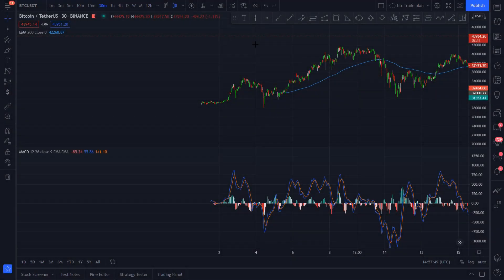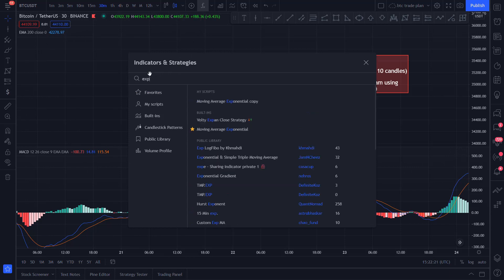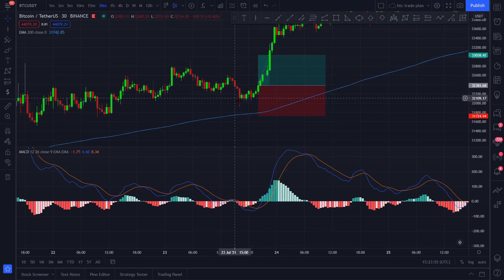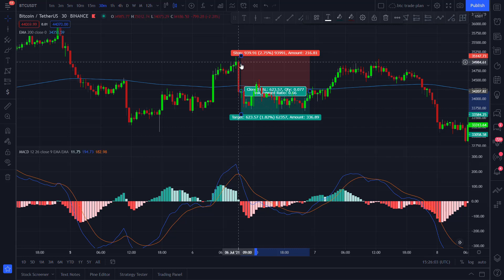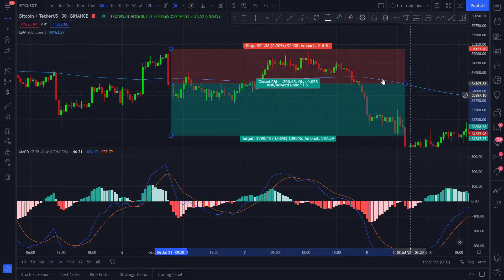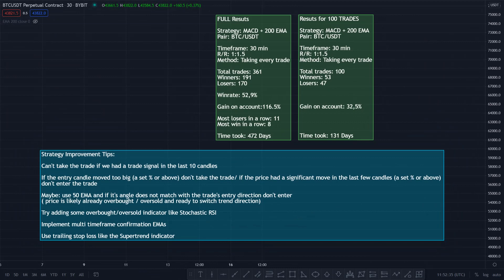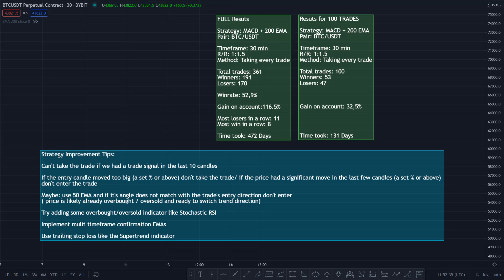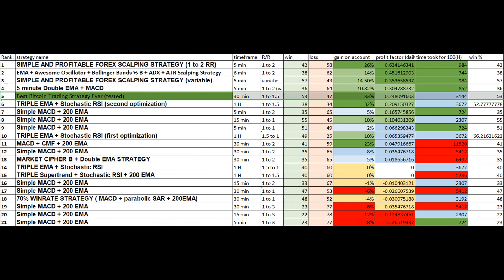BEST BITCOIN TRADING STRATEGY (MACD + 200EMA) [Tested 300+ Times]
Wecome to TradeSmart!

In this video we are going test a 30 minute BITCOIN Scalping Strategy from Trading Rush. I am going to go over the strategy then I will show you the backtesting, after that I am showing you the results and I give some optimization tips.

We are going to test the strategy on the:
30 minute timeframe

with a risk to reward of:
1 to 1.5

Keep in mind 100 backtests are not enough to prove a strategy's performance for the long term. None of this is financial advice, I am not a financial advisor use our scripts and strategies at your own risk!

If you want to see more trading strategies tested a 100 times or more SUBSCRIBE hit the notification bell and let me know which strategy should I test in the next video.
If you liked this video drop a like for the YouTube algorithm.

This Uniqe Strategy Made 47% Profit in 2.5 Months [SSL + Wave Trend Strategy Tested 100 Times]